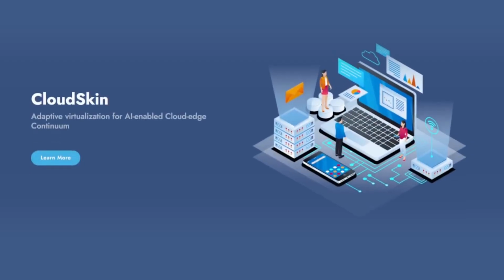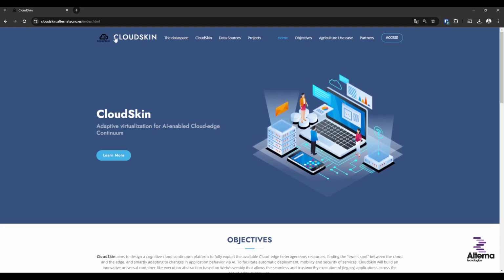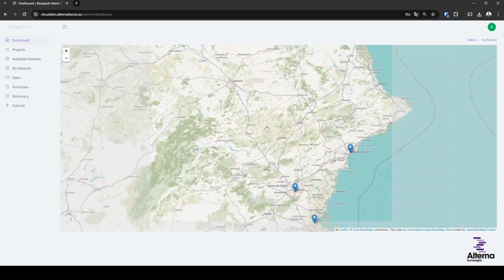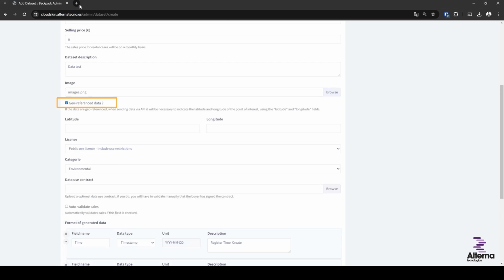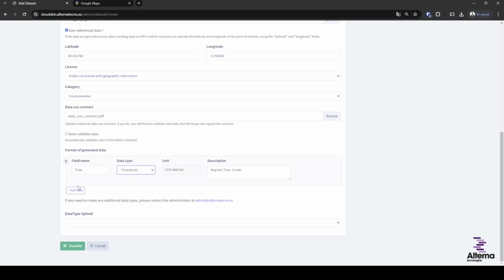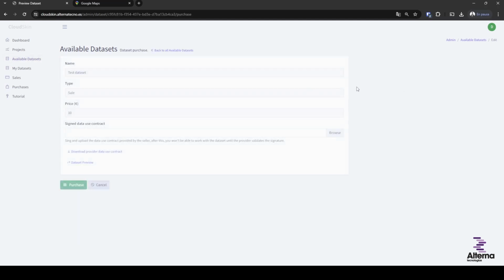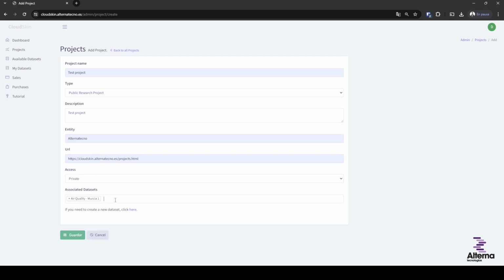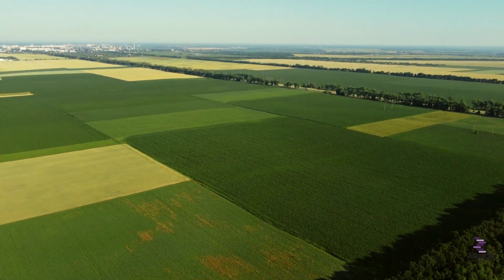Agriculture use case of CloudSkin project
Promotional video of the Agriculture use case in  CloudSkin project.